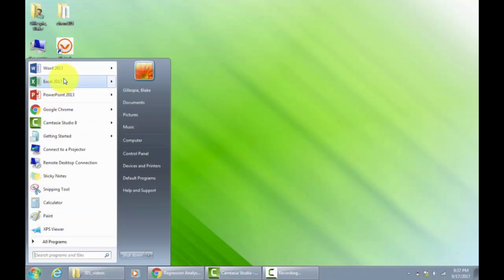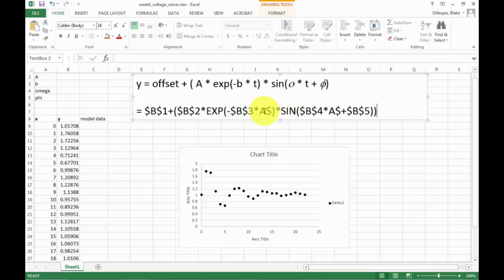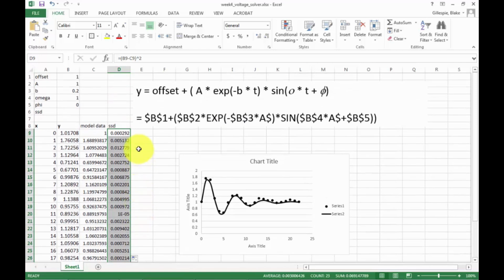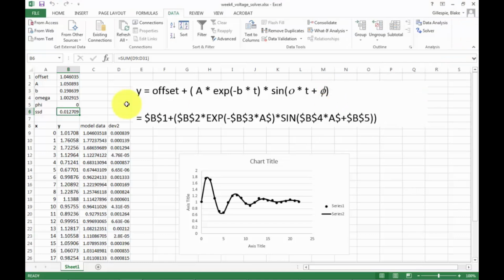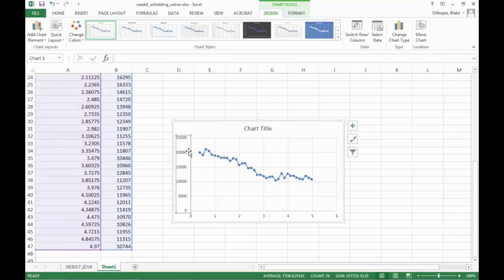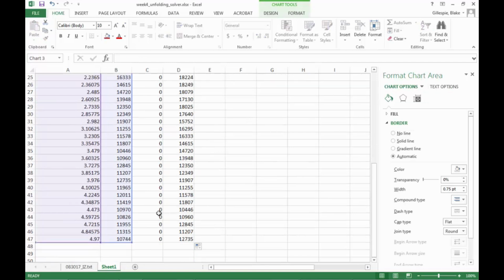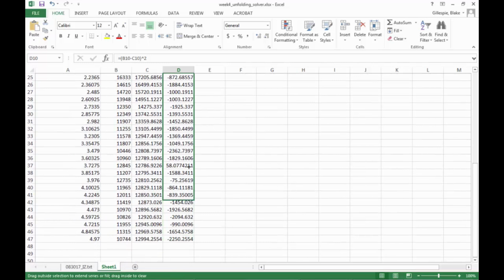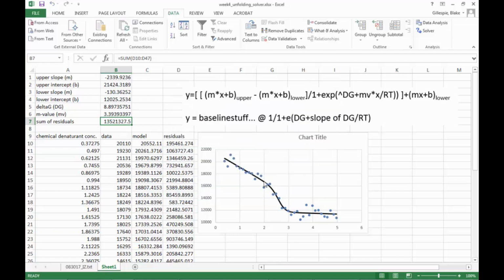week4 nonlinear regression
nonlinear regression using the solver add-in in excel, with two examples